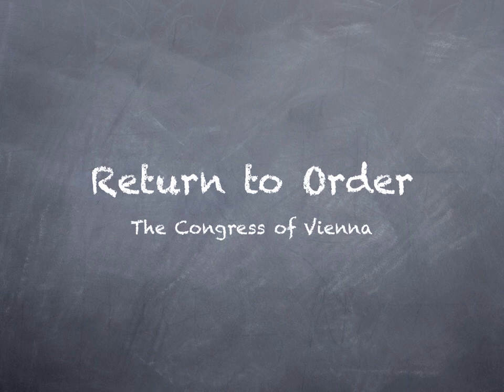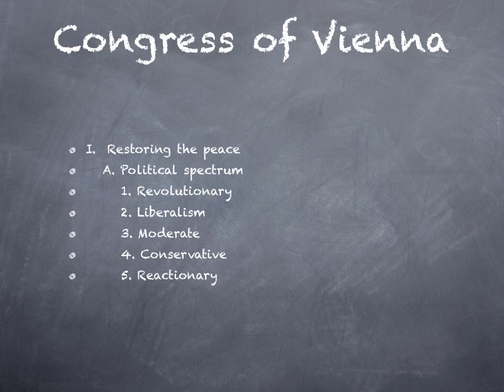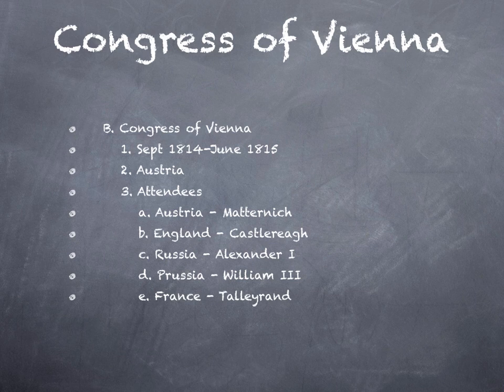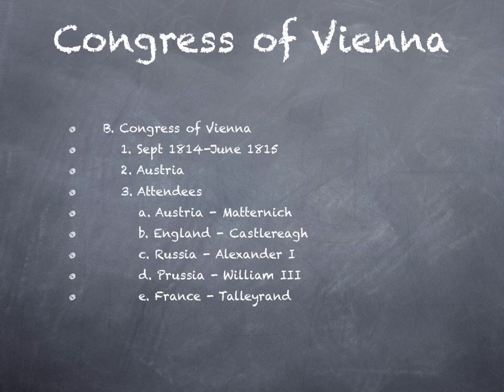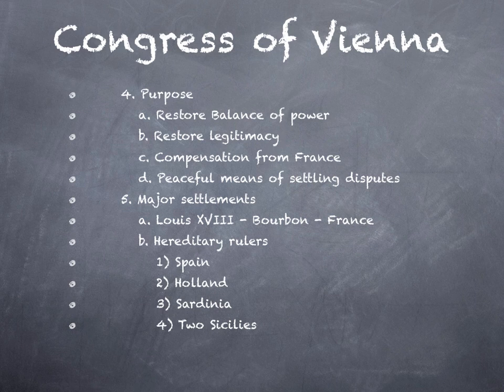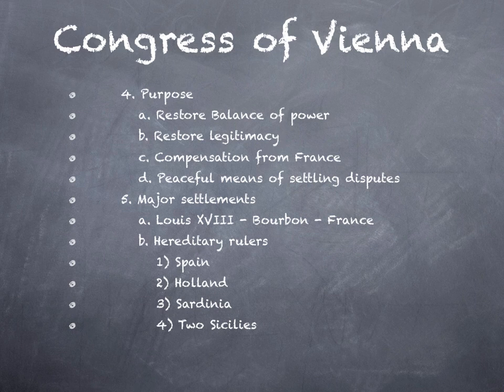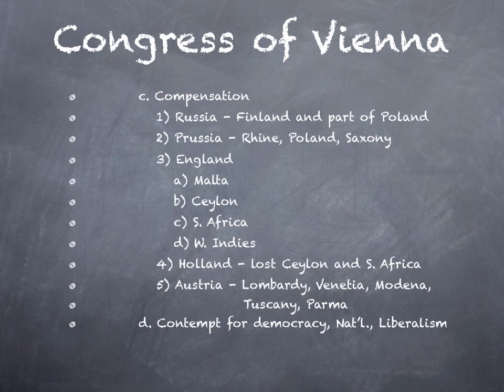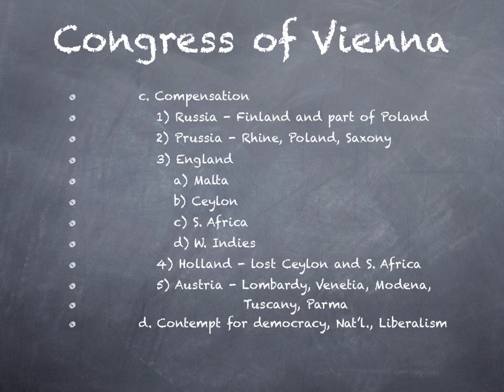Congress of Vienna